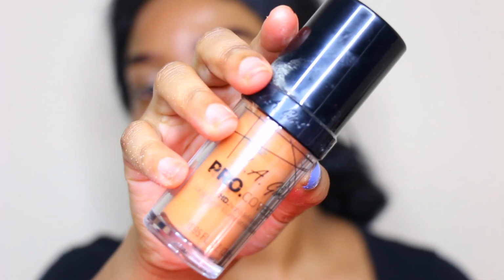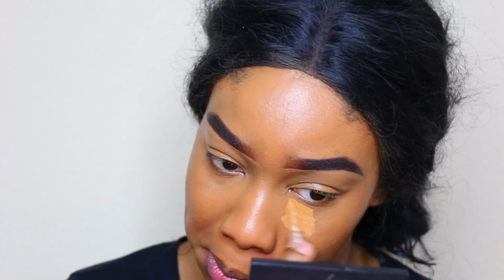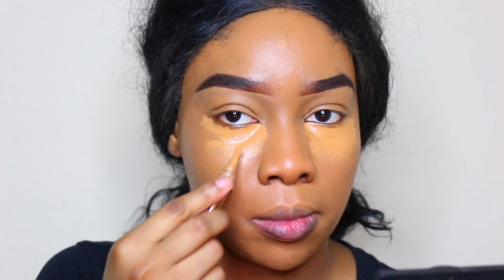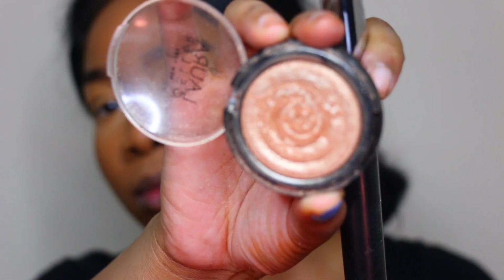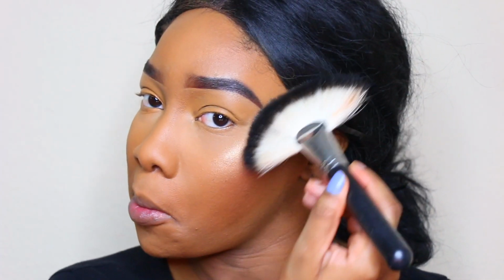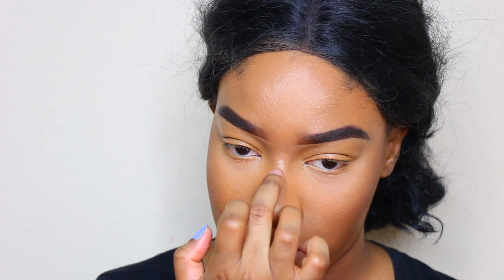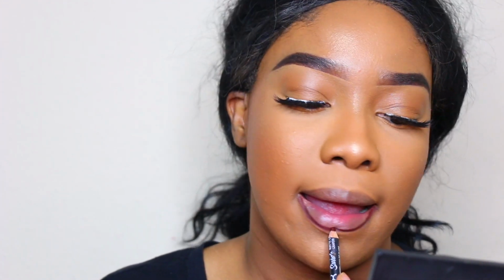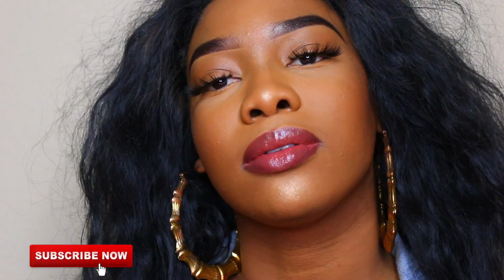How To look like a Snack | Everyday Beginner Friendly Makeup Tutorial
Snapchat Nohemiiz
Twitter Nohemiiz
IG Nohemiiz